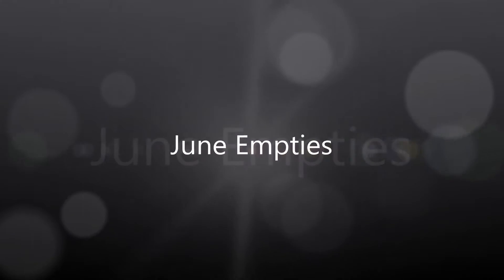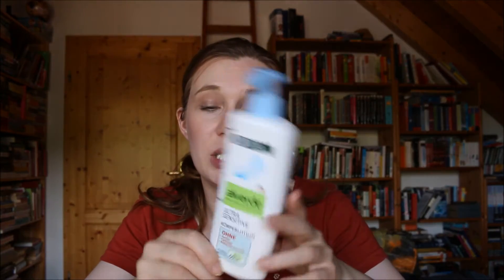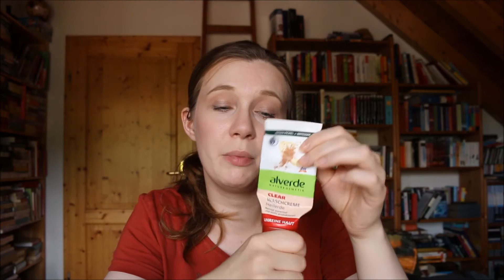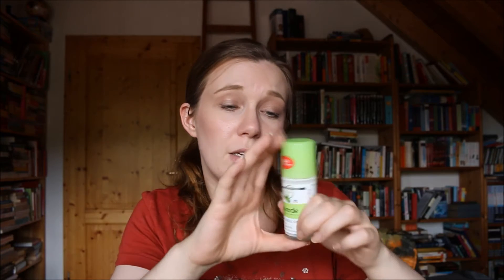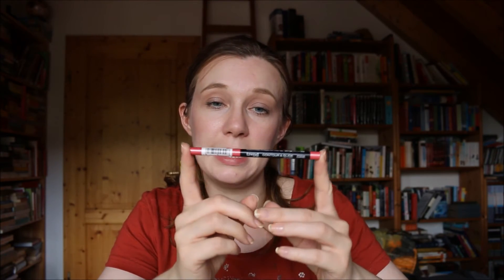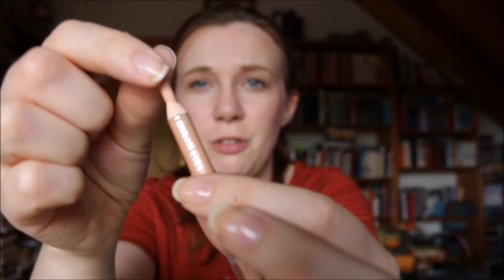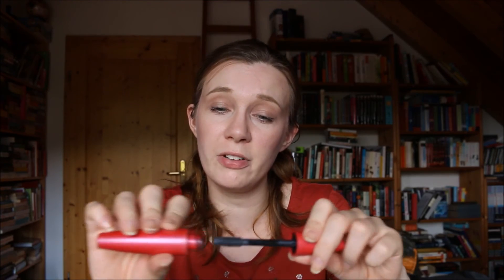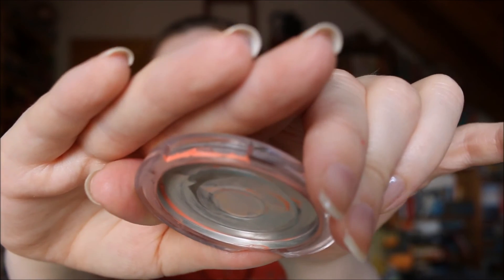June Empties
Ah, another month of empties! I hope you enjoy them. If you have any questions about the products or anything, please leave them in the comments.

As I forgot to add my total amount used up in June to t he video, here you go: I used up USD / EUR 94.61 in June (that is, I started using the products earlier, for the most part, of course!)

Annotations:
CF = crueltyfree
V = vegan

Products mentioned:
CF alverde Ultra Sensitive bodylotion
CF lavera shower gel with almond milk & honey
CF, V Dontodent tooth paste
CF, V alverde face tonic with clay
CF, V alverde moisturizer with clay
CF anatomicals the hottie tottie is never spotty moisturizer
CF, V alverde wash cream with clay
CF, V alverde SOS anti-zit treatment with clay
CF, V alverde deorodant with mint and bergamotte
Eucerin Facial Sun Screen SPF 50+
CF, V Rival de Loop eye makeup remover for waterproof makeup
CF, V Balea lash serum
CF, V trend it up Contour & Glide Lipliner in 040
Lacura Kajal Bright Eyes
??? P2 Express Brow Pencil
Artdeco nailpolish in 12
Covergirl Lash Blast Luxe mascara
CF, V alverde eye shadow in Warm Vanilla
CF Catrice Cream to Powder blush in Coral -al -al -al
MAC blush in Style